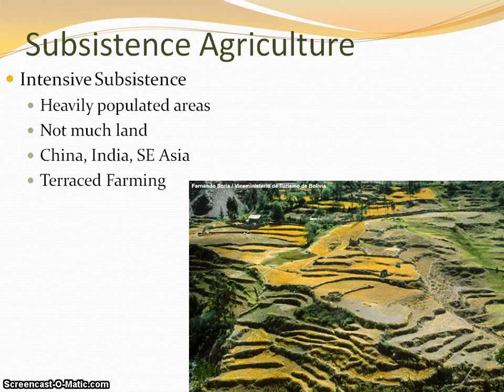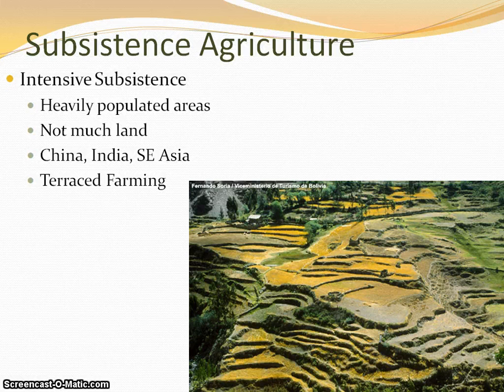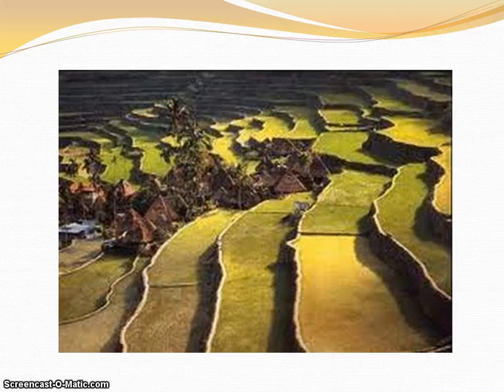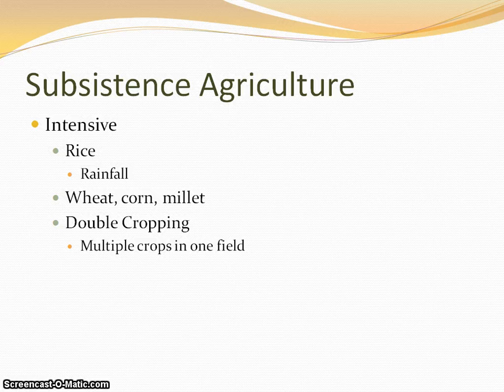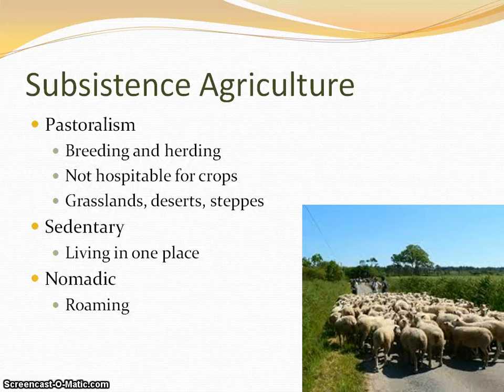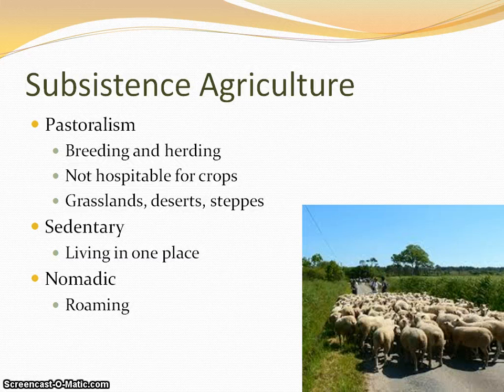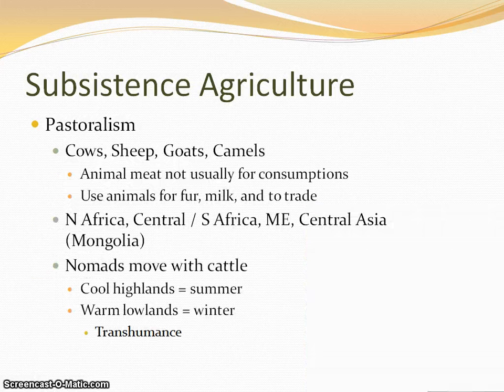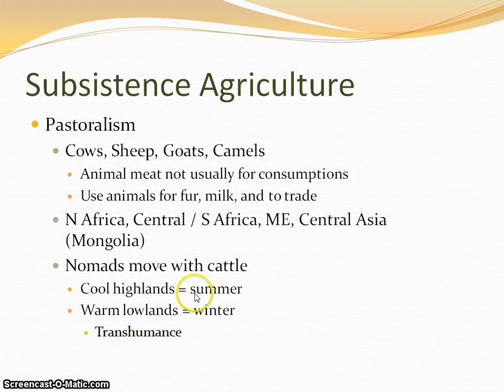AP Human Geography - Subsistence Agriculture: Intensive Subsistence and Pastoralism